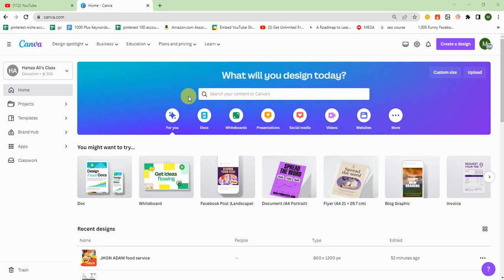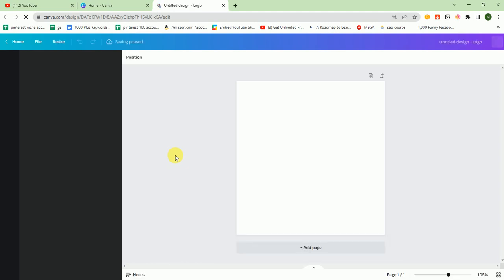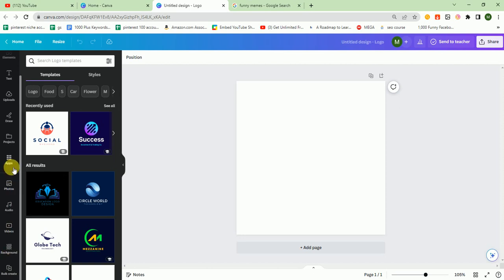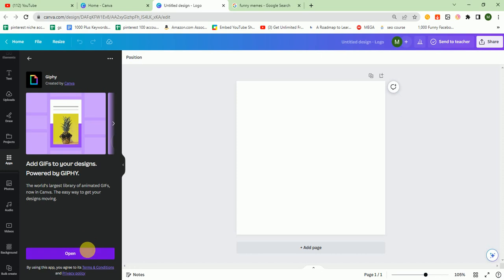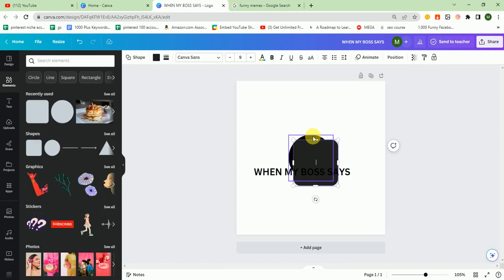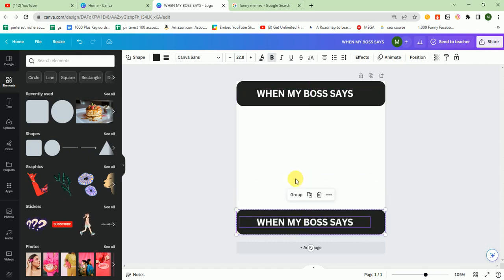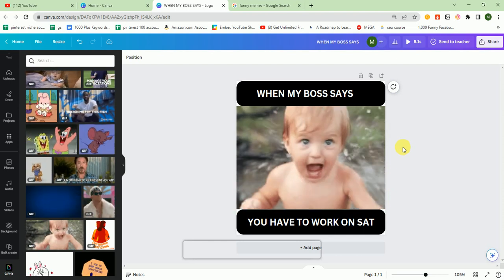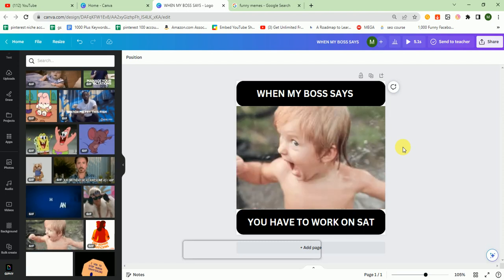Creating Memes Made Easy: Canva's Simple Tricks!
If you've ever wondered how to make hilarious and eye-catching memes effortlessly, you're in for a treat. In this video, we'll show you step-by-step how to use Canva's simple tricks to craft your very own memes.

No design skills? No problem! Canva's user-friendly interface makes meme-making a breeze for everyone. Whether you want to add some humor to your social media posts or engage your audience with entertaining content, memes are the way to go!